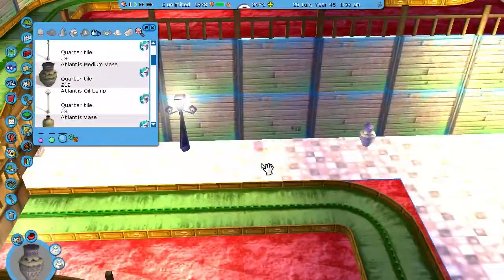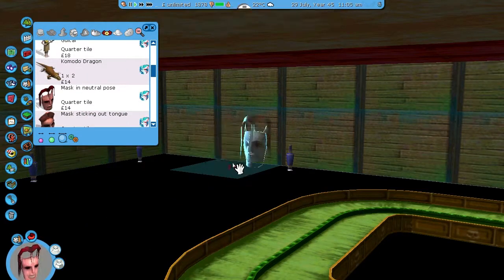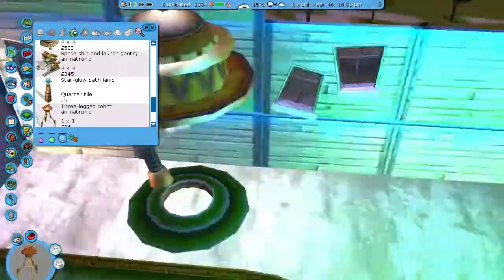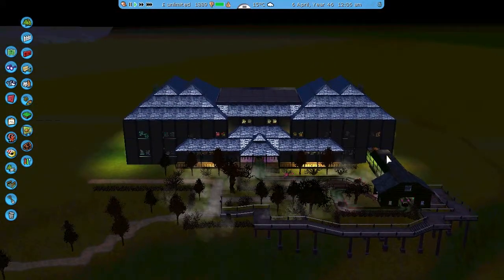NintendoWorld - Part 25: Luigi's Mansion Interior - SupaConstruction (Rollercoaster Tycoon 3)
We get our interior designing game on and sort out the furniture inside Luigi's Mansion!